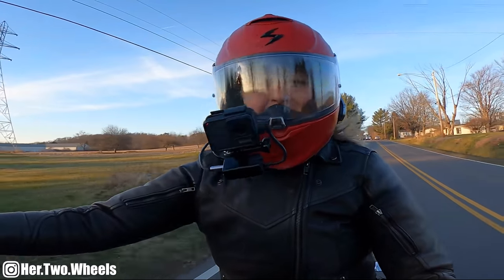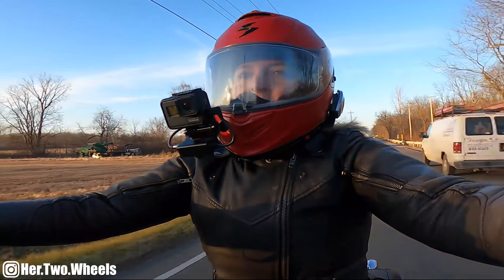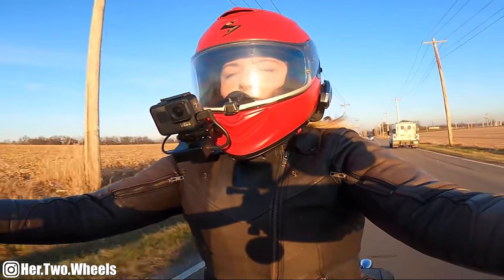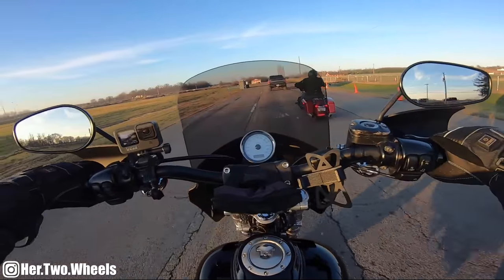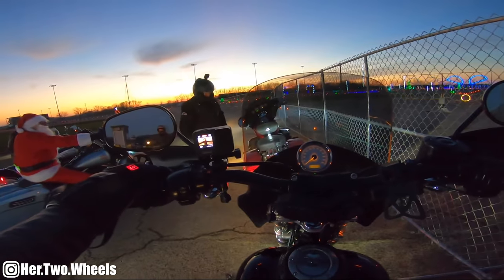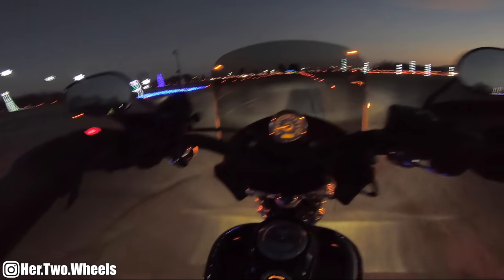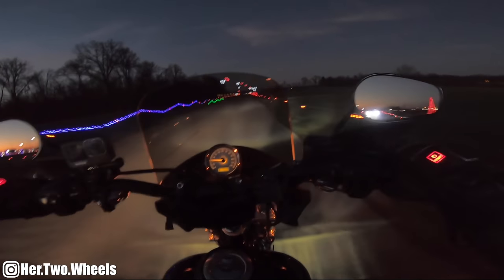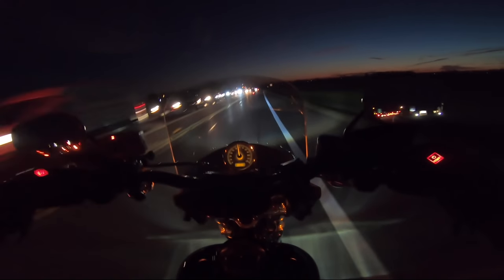I'VE NEVER DONE THIS ON MY MOTORCYCLE! WHY AM I CRYING??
I'VE NEVER DONE THIS ON MY MOTORCYCLE! WHY AM I CRYING?? hahaha!!! Omgsh you guys, I have been a TOTAL GRINCH this holiday season, but Riding through these Xmas Lights on my Harley Davidson definitely put me in the spirit! Info to lights below!

Vlogging Equipment:
GoPro Hero 7Black
Mic Adapter
Dead Cat cover
Handlebar gopro mount

Bike Setup:
Sissy Bar
Engine Guard
Kickstand Block
Hand Guards
Wind Screen
Mounting Hardware
Phone Mount
Luggage Rack
Handle Bar Bag
Digital Tire Pressure Gauge

I ride a 2009 Harley Davidson Dyna Super Glide. 96ci

Wanna buy me a cold brew or a tank of gas?